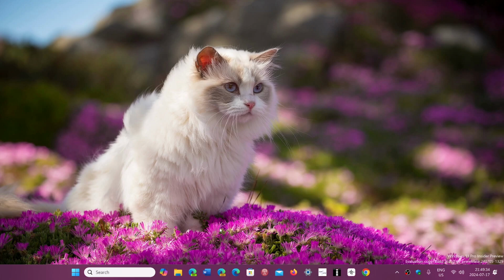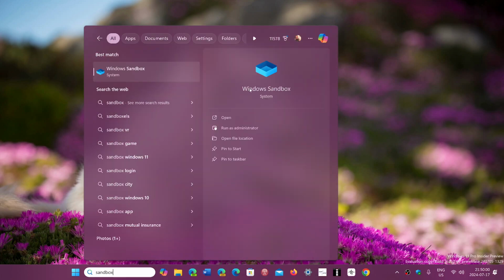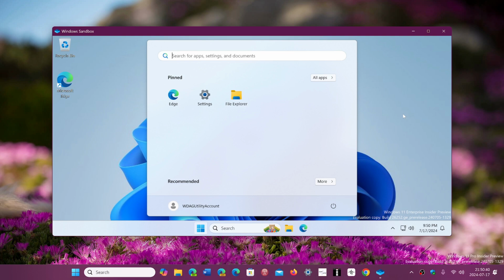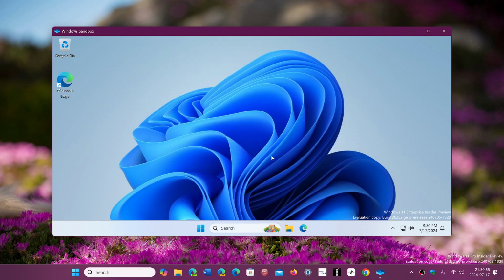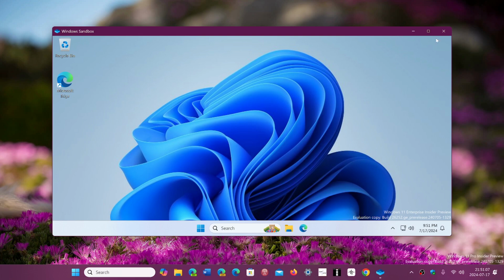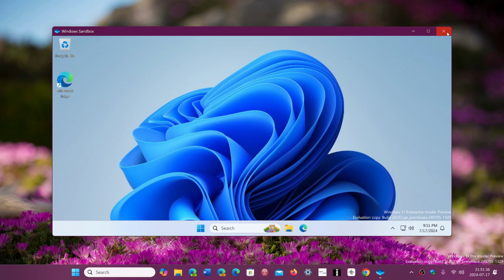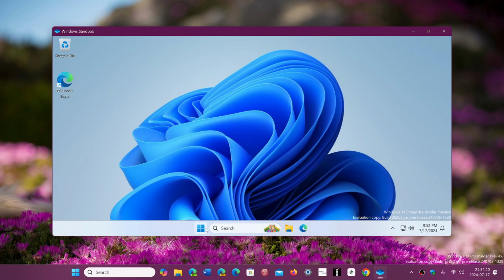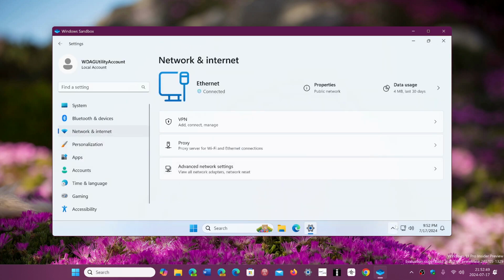Windows 11 PRO If you want to test software or hardware or learn more Windows Sandbox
Windows sandbox is a great feature on Windows 10 and 11 PRO versions